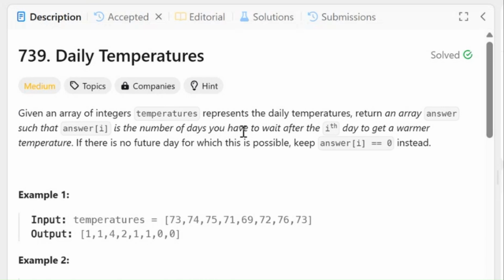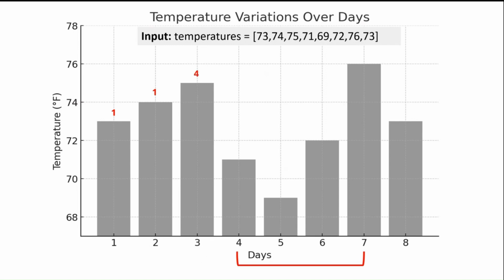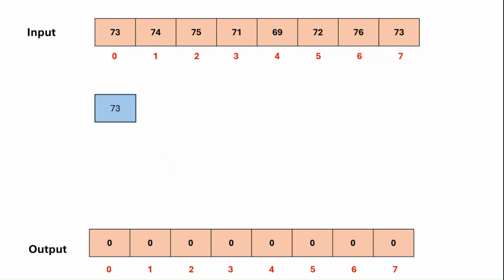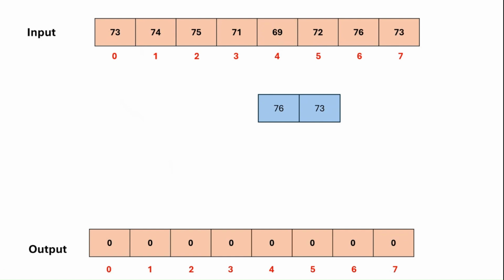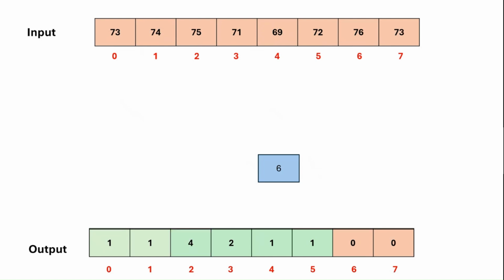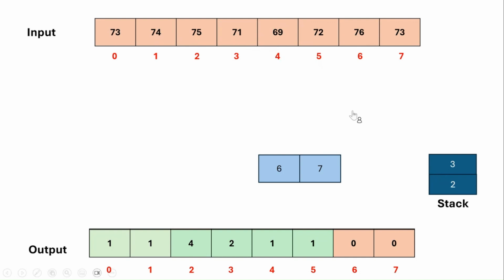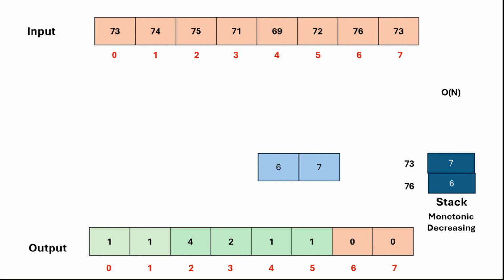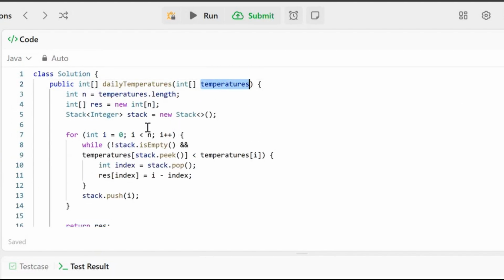Daily Temperatures Leetcode Solution | Monotonic Stack Explained | Optimized Approach (Medium Level)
🔥 Daily Temperatures is a popular Leetcode Medium problem that challenges you to find the number of days until a warmer temperature appears. In this video, we break down the optimized Monotonic Stack approach, explaining how to solve the problem efficiently in O(n) time complexity instead of brute-force O(n²).

🔹 Topics Covered:
✅ Understanding the problem statement
✅ Why Brute Force O(n²) is inefficient
✅ Monotonic Stack approach explained step-by-step

📌 **Timestamps:**
00:00 - Problem Statement Explained With Example
02:10 - Brute Force Approach Explained
03:11 - Approach for Optimized Solution
07:01 - Which Data Structure to Use and Why?
07:58 - Using Stack for Optimized Approach
09:58 - Monotonic Decreasing Stack
10:53 - Implementing Optimized Approach
12:40-  Submission and Summarize Learnings

🚀 By the end of this video, you'll master the Monotonic Stack and solve similar problems efficiently!